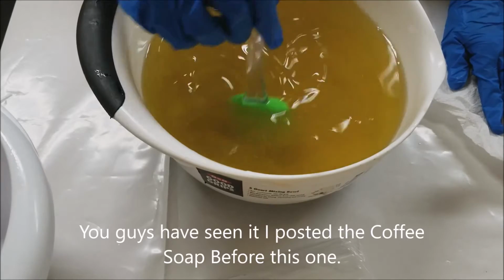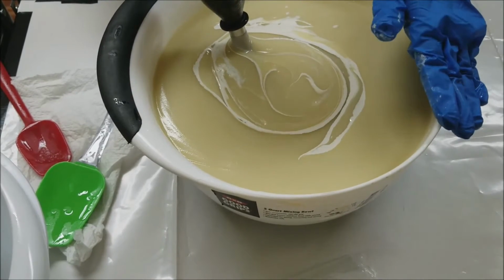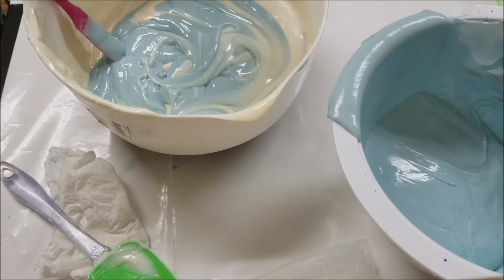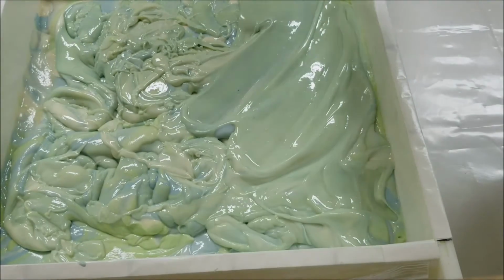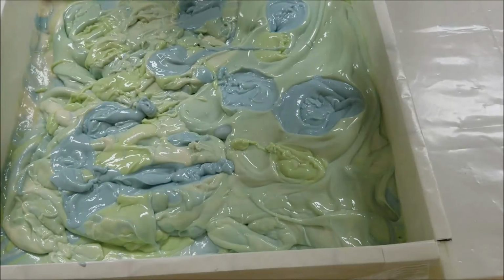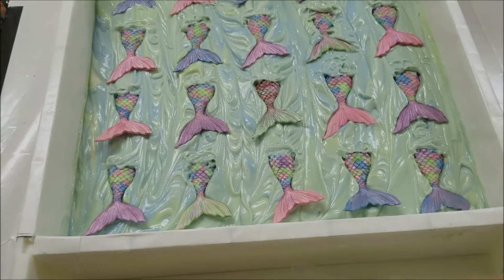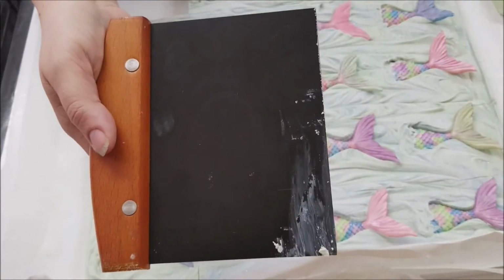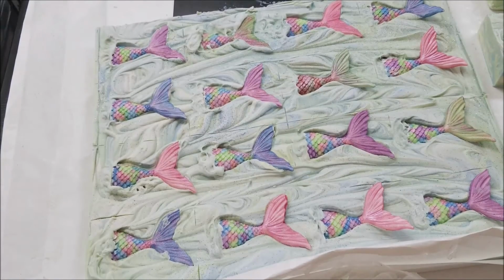Making and cutting Mermaid Tails YT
Mermaid Tail Cold Process soap

Candle Science Cherrilicious and Melon FO

Natures Garden Micas and Pigment

Wholesale Supplies Plus Titanium Dioxide and glitters